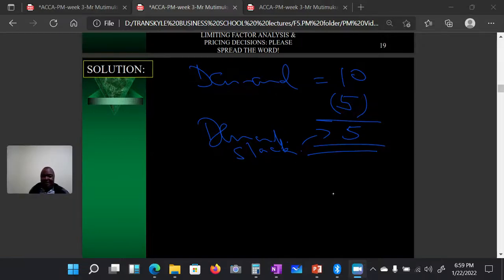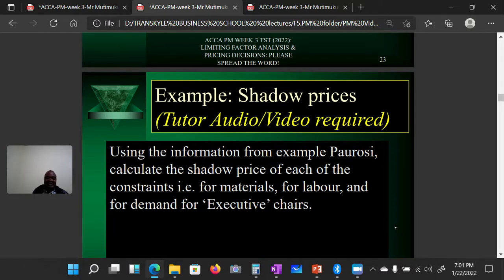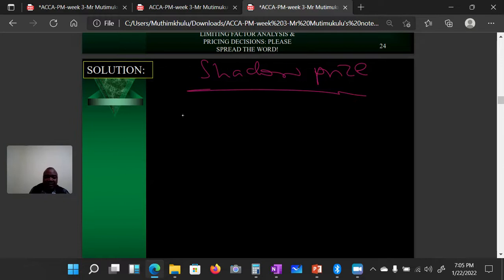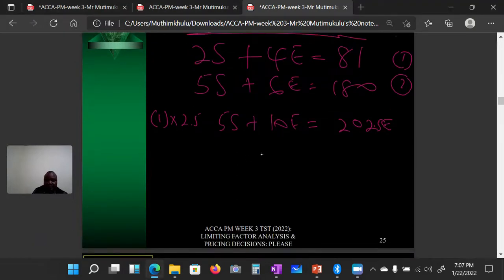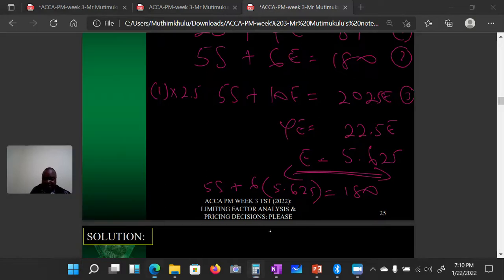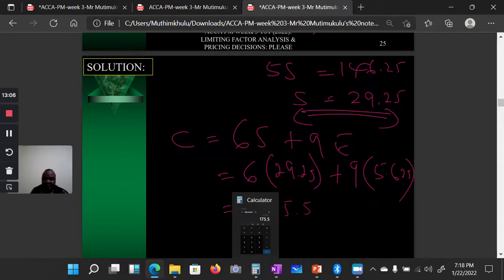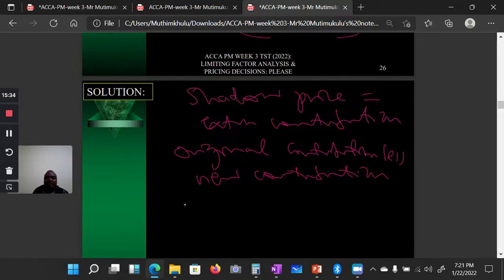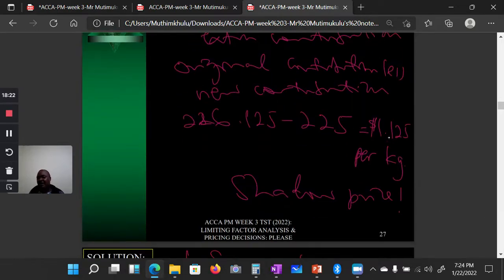7 ACCA PM week 3 Example Paurosi part 5 shadow prices: Limiting factor analys & Linear programming